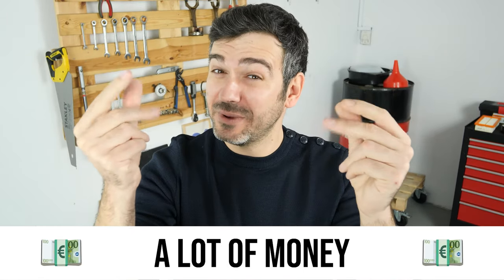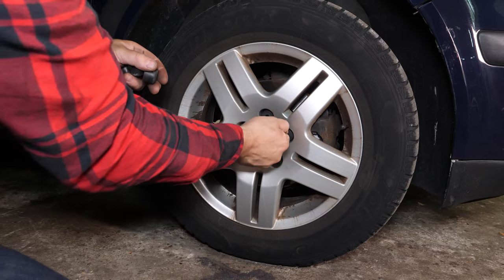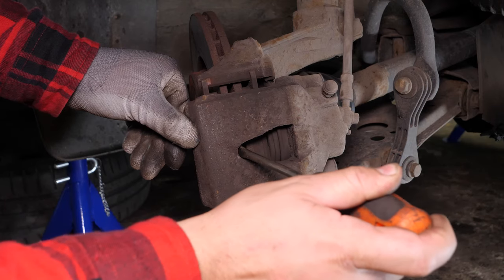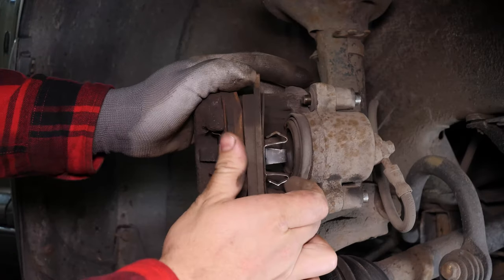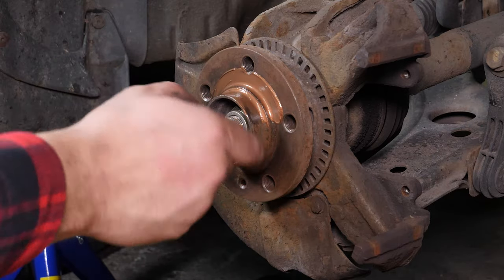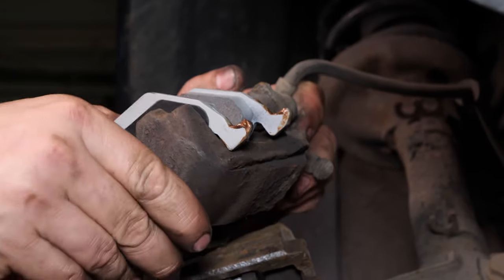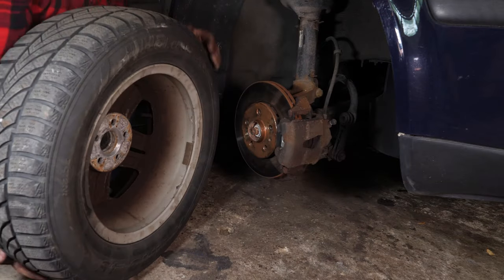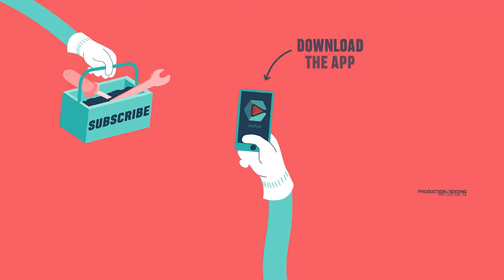How to replace the front brake discs and pads Golf mk4 🚗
How to change brake discs and pads on a Volkswagen Golf mk4.

Needed tools:
-💣🤖🏆The complete toolbox recommended by UseTool EN to repair your Golf mk4

- Iron wire
- Socket wrench
- Phillips screwdriver
- 7mm Allen socket
- Wire brush

🔝💪Safely lift your Golf mk4 with the hydraulic jack and axle stands recommended by UseTool EN 💪🔝

- Hydraulic jack
- Wooden peg
- Axle stand

🚗📢💡 RESOURCES 💡📢🚗